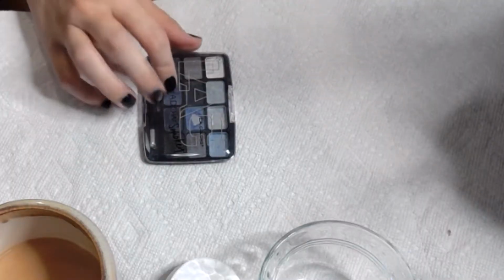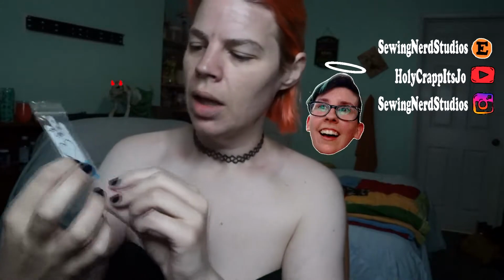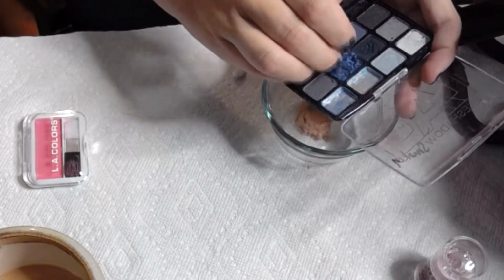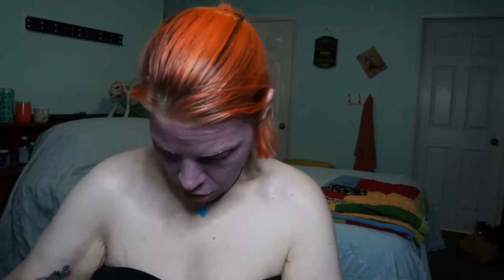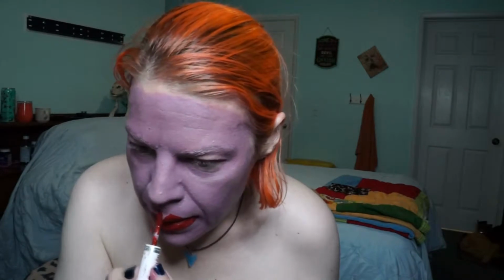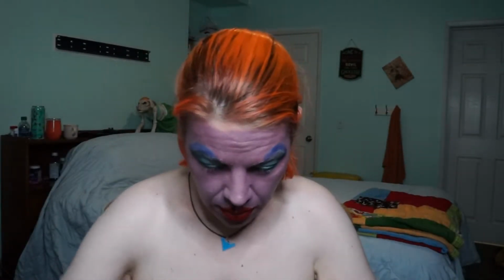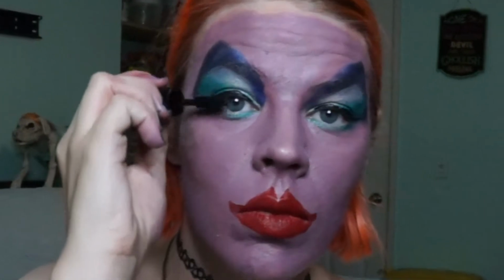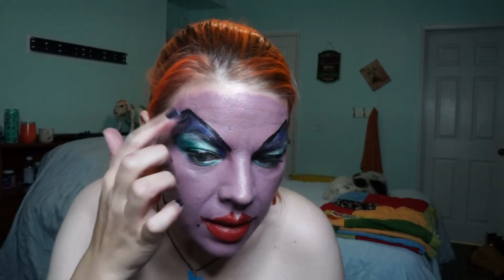Bad Ursula Makeup Tutorial w/ Samma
In the next installment of BAD makeup tutorials for our Halloween Season. I attempt Ursula. Enjoy!

More Baby Got Mac?